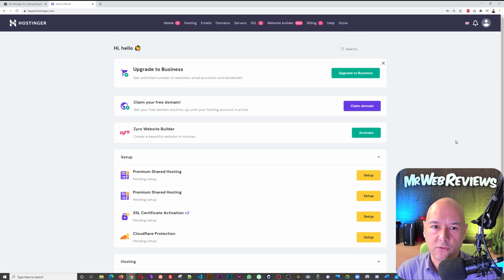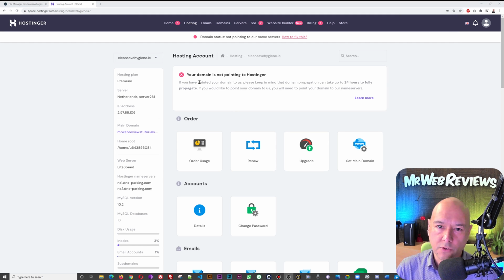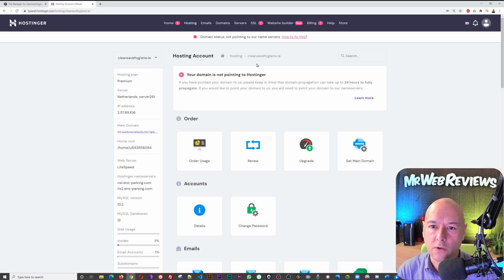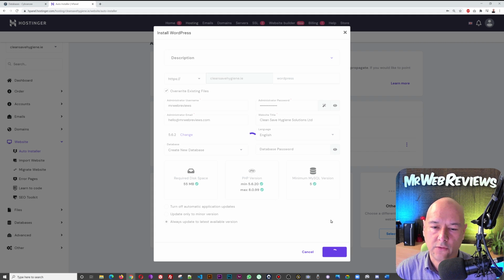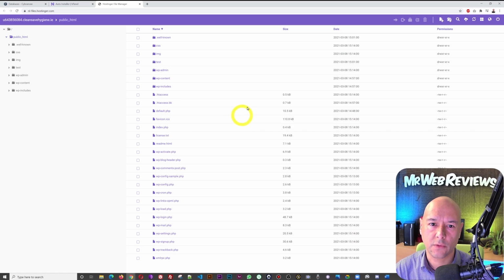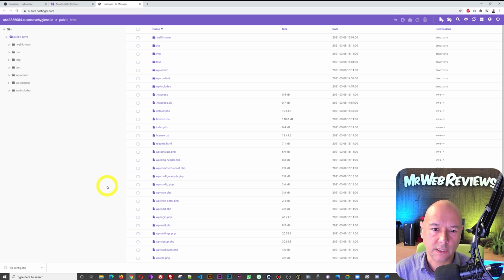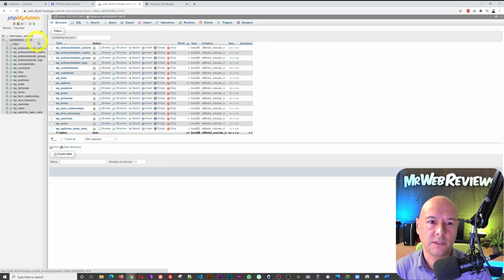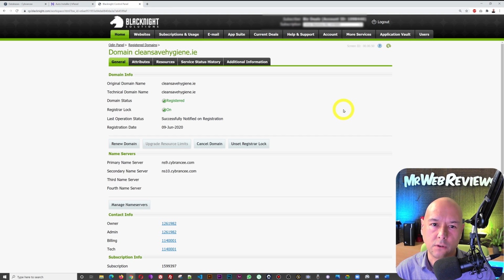How to migrate or transfer Wordpress website to Hostinger server | Easy step-by-step tutorial 2021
Hey Guys! Today In This Video we are going to look at how to migrate or transfer wordpress website to hostinger server.

We are going to go through all the step one-by-one.

It's basically the same procedure as with any hosting company.

We make a backup of our website then upload it onto Hostinger.

And I'm going to walk you through each and every step of the way.